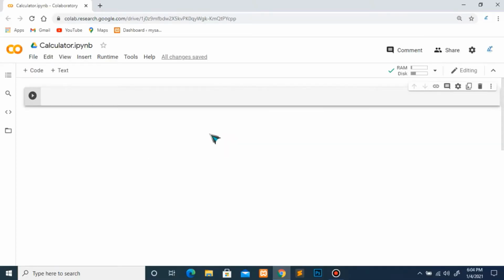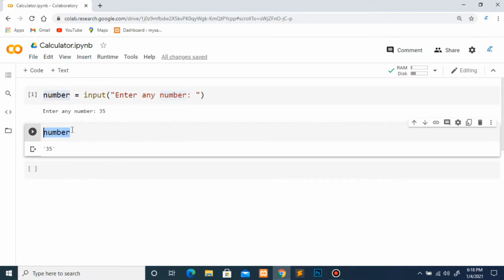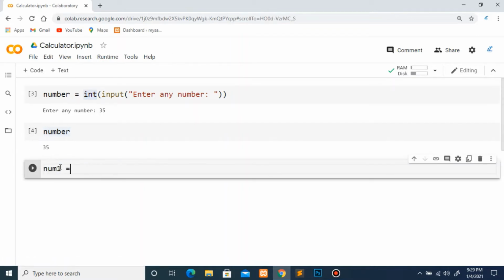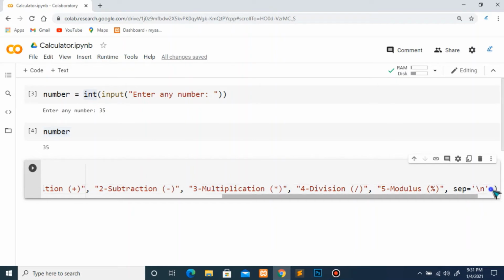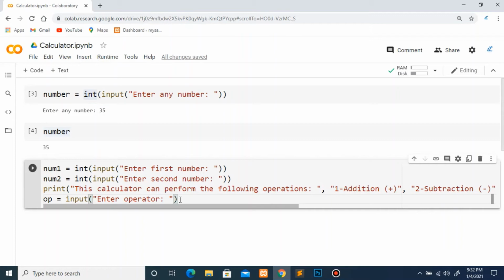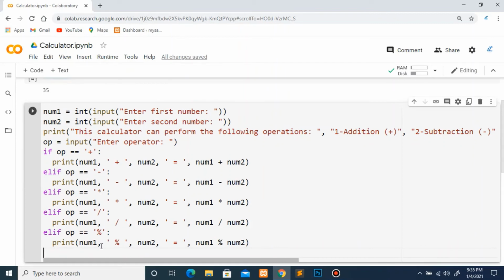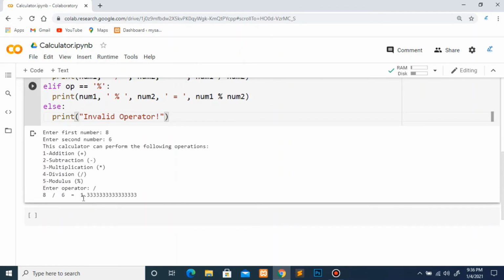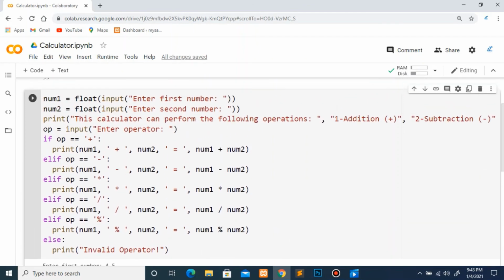Python for Absolute Beginners | How to make Calculator in Python (Lesson 7)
In this video we will learn how to make a very basic calculator in python by using simple conditionals without using functions.